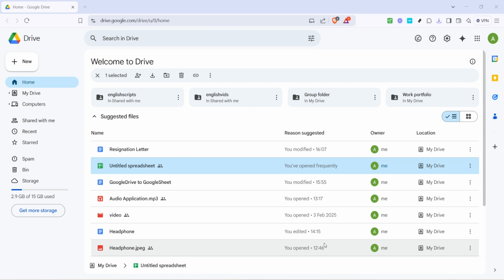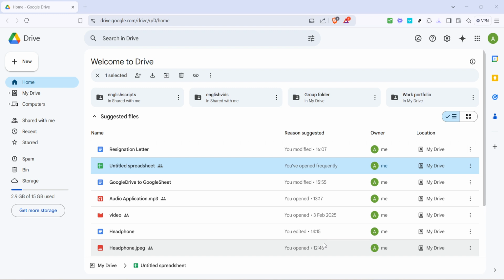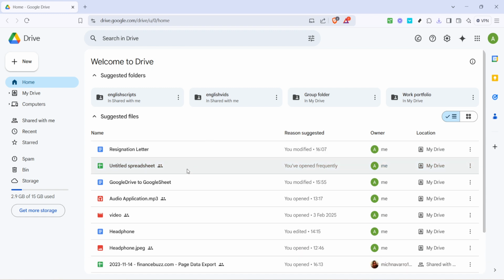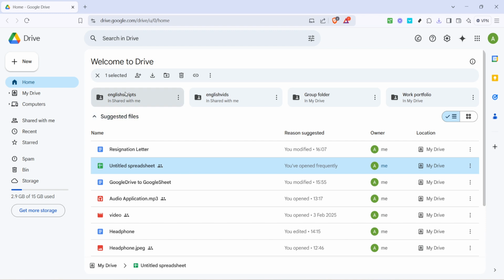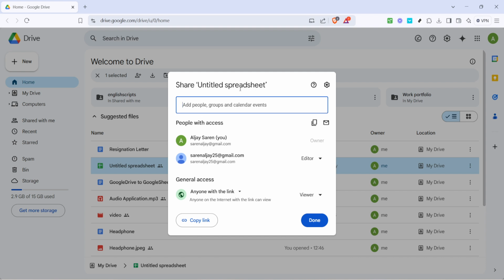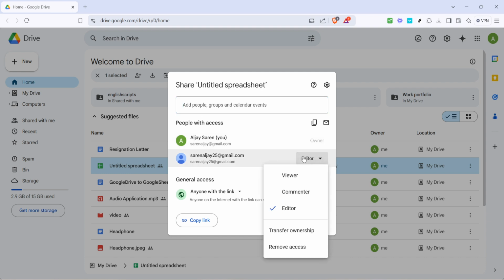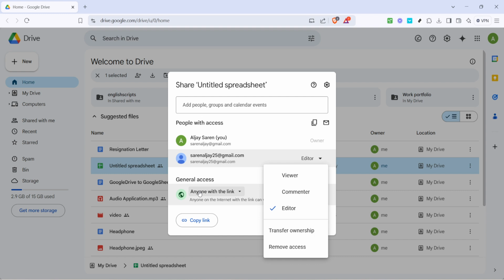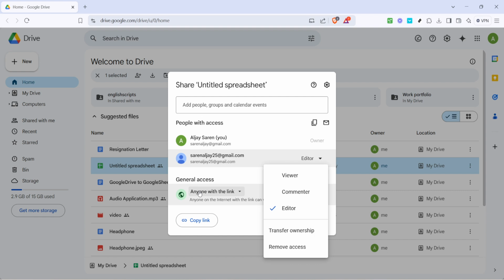How to Transfer Ownership of Folder in Google Drive (Full 2025 Guide)